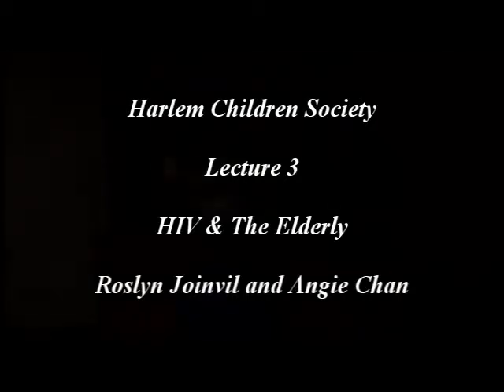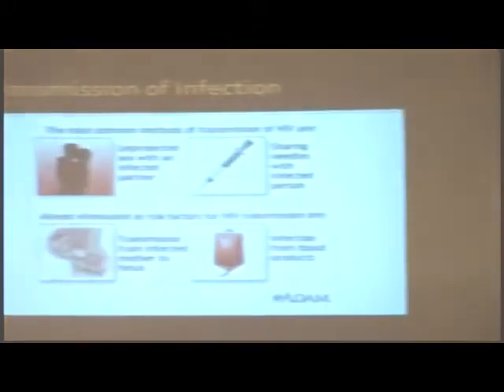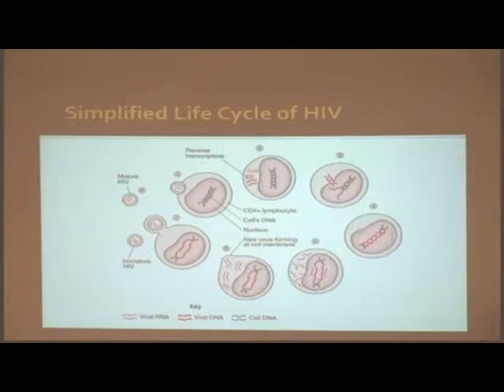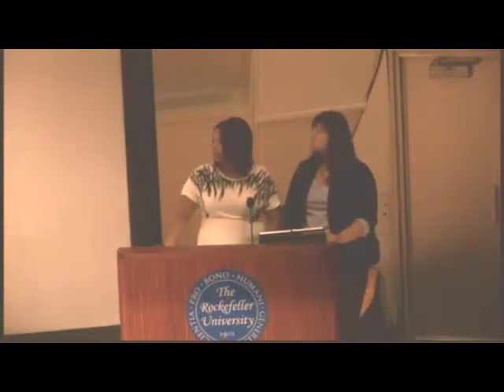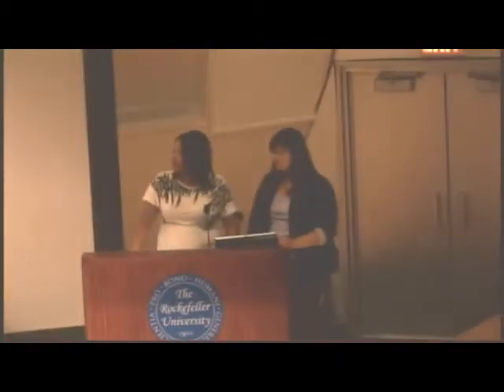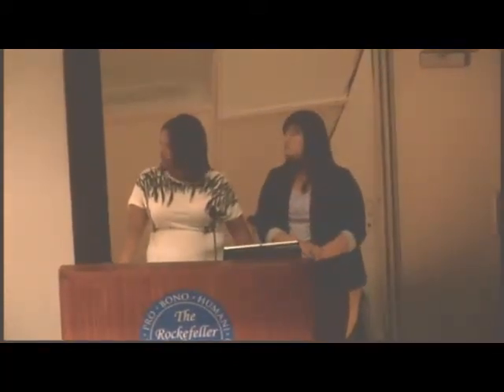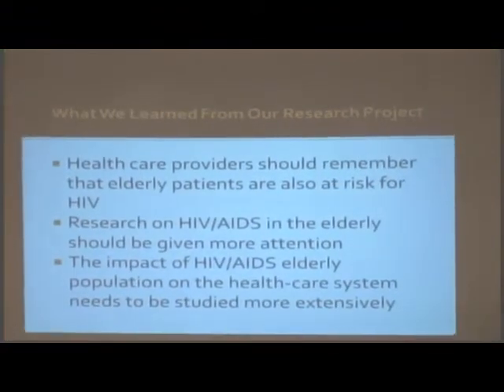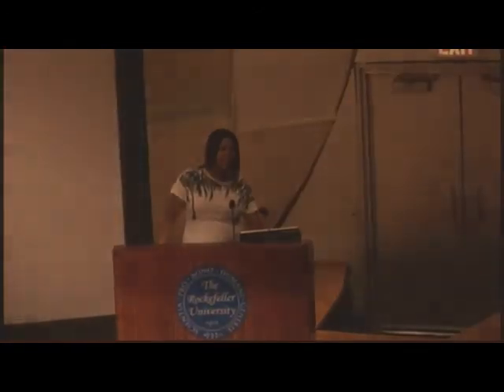Lecture 3 Roslyn and Angie - HIV and the Elderly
Lecture #3 at Rockefeller University: HCS students, Roslyn Joinvil and Angie Chan, give their PowerPoint presentation on HIV and the Elderly.